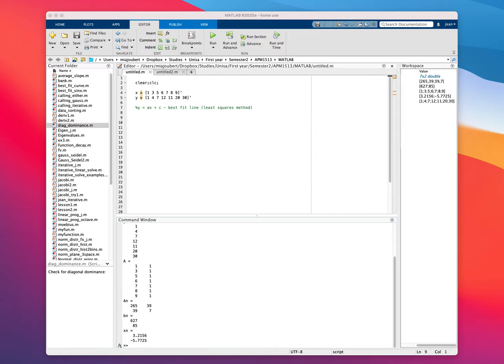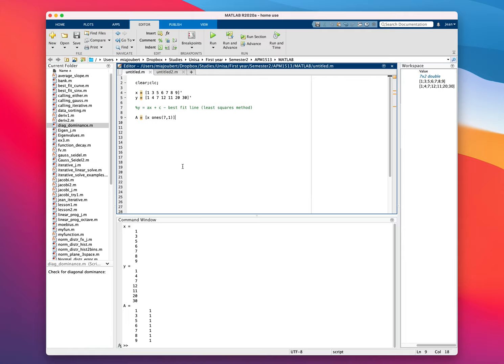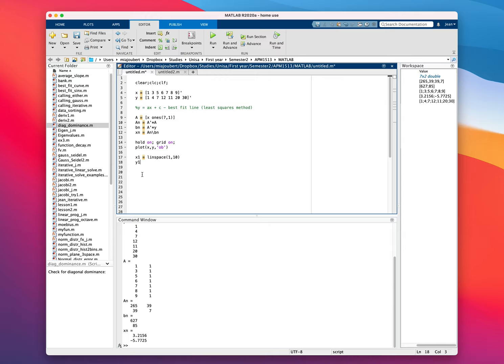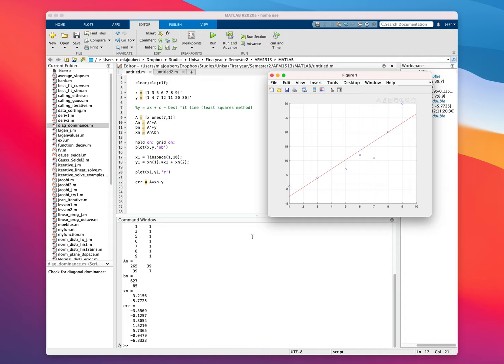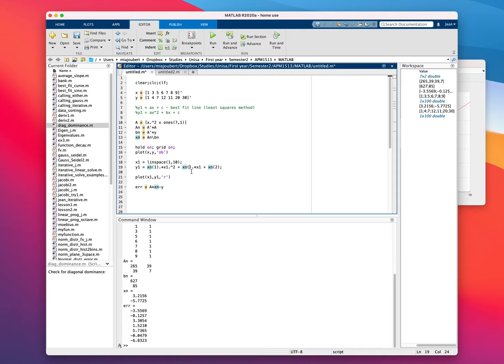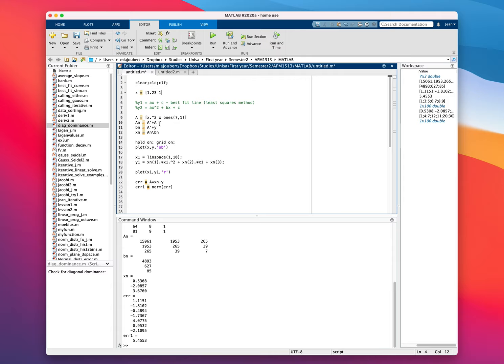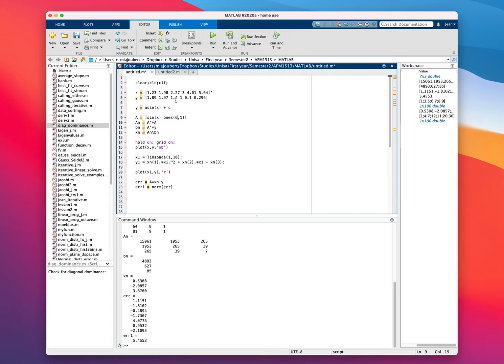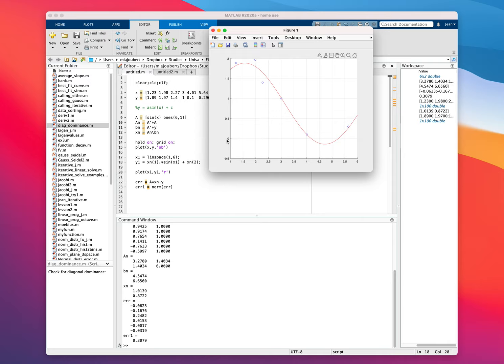Best fit line to data using the least squares method in Matlab for overdetermined systems (basic)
Simple way to fit a line to some data points using the least squares method for both straight lines, higher degree polynomials as well as trigonometric functions using Matlab or Octave. (Solution for overdetermined systems)

More detailed example in experimental data with the photoelectric effect to work out Planck's constant, work function and threshold frequency: